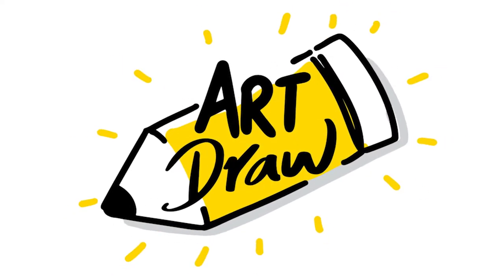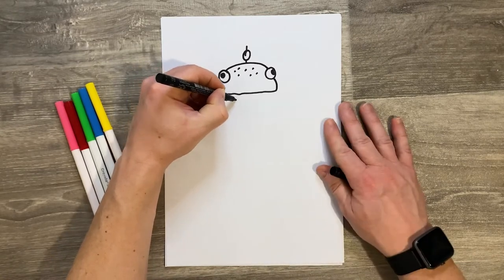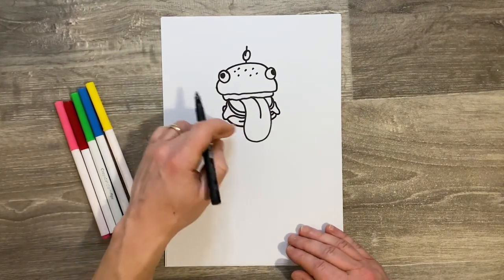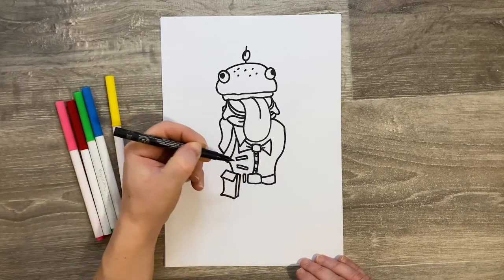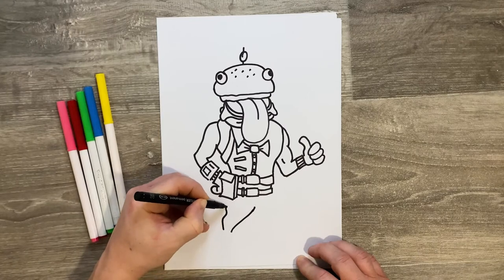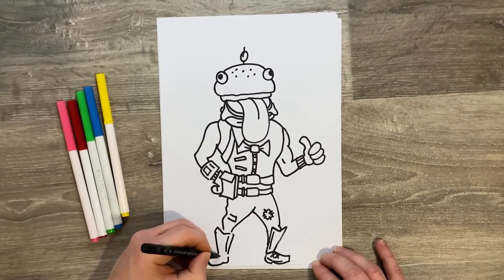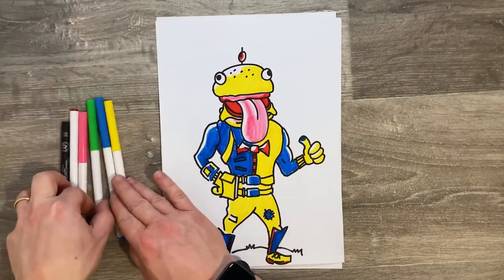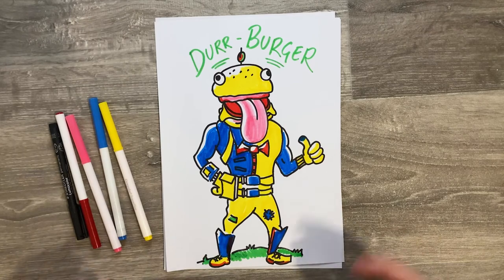How To Draw Beef Boss *Durr-Burger skin* | Step by Step Drawing Tutorial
Learn How to Draw Beef Boss, as featured in Fortnite from Epic Games. Beef Boss is wearing the rather fetching Durr-Burger restaurant skin. This is a fun how to draw tutorial, with only paper and pens required to draw the crazy burger-head in this step by step video! 🍔